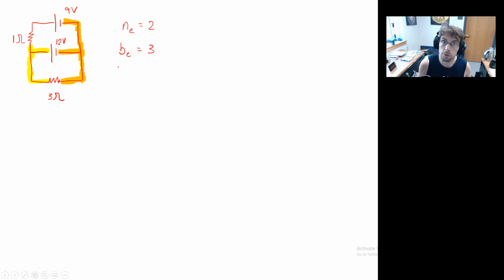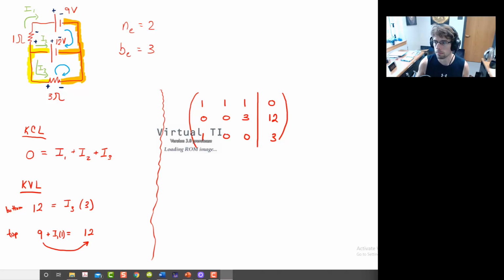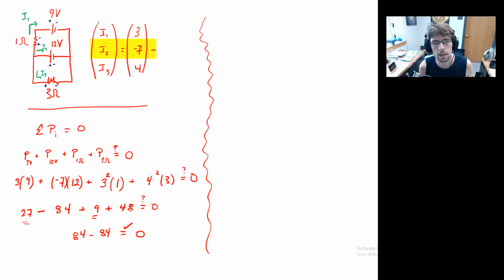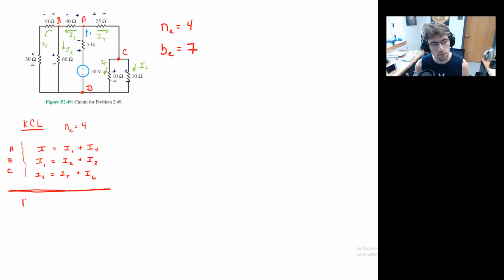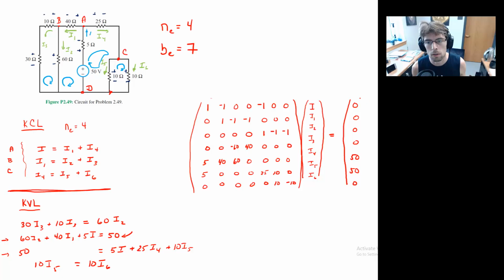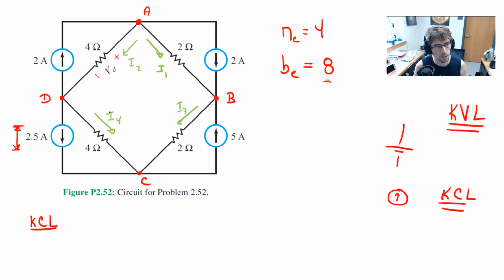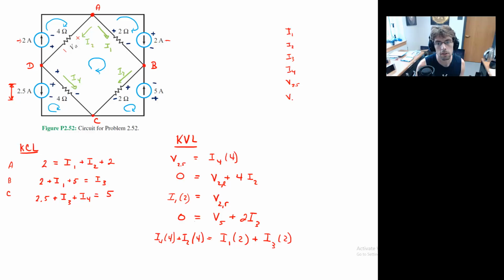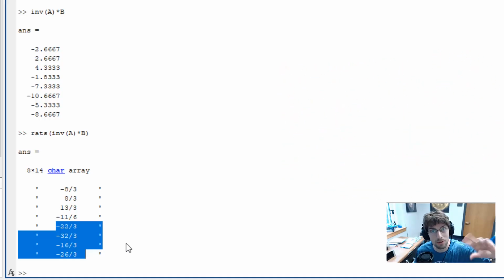KVL/KCL examples 1